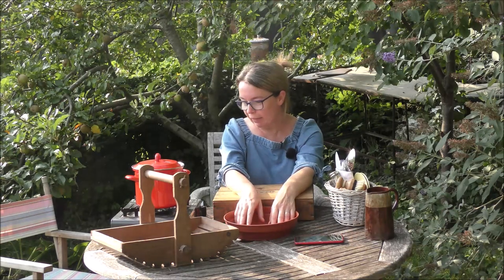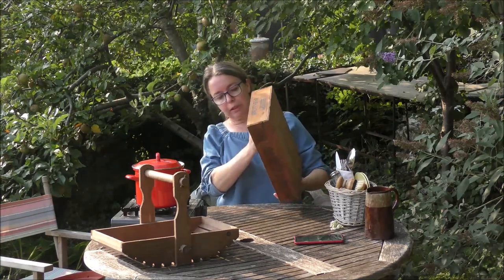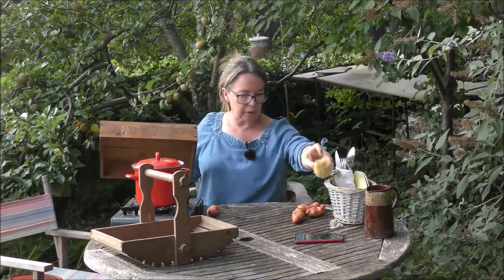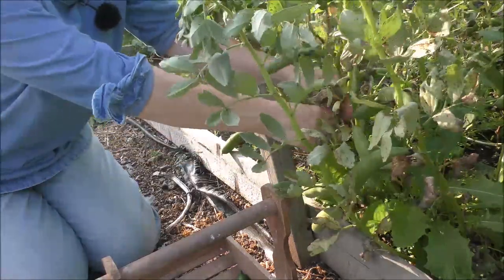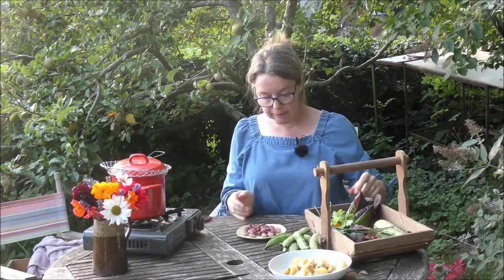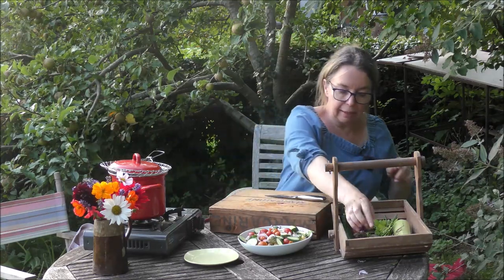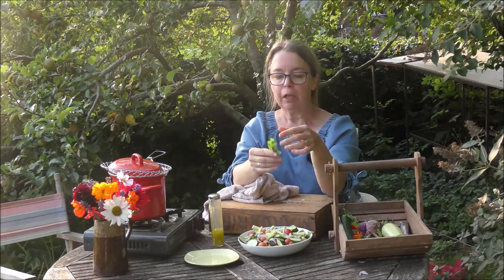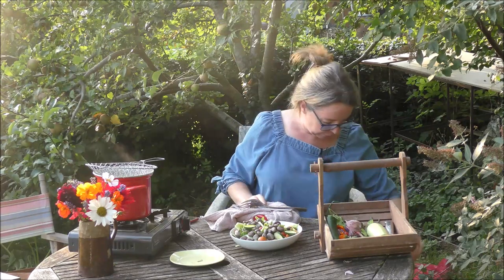Plot to Plate - Al Fresco Feast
It's harvesting time so what better than to gather some goodies from the plot and cook up a super fresh supper!